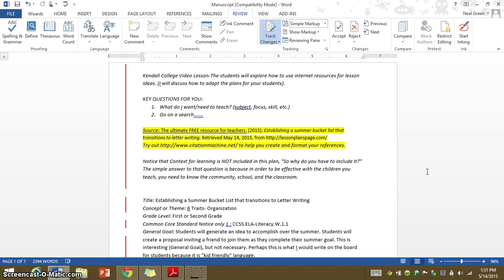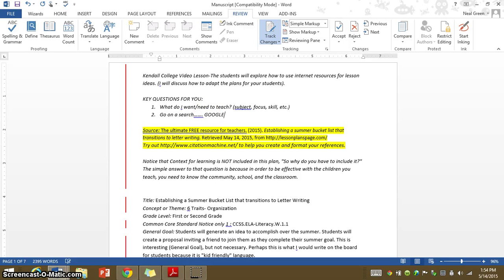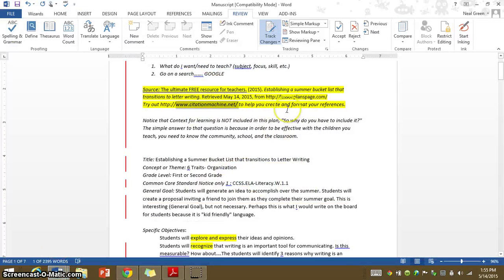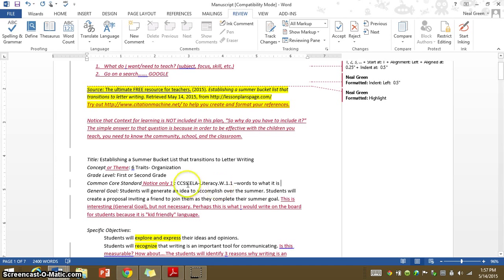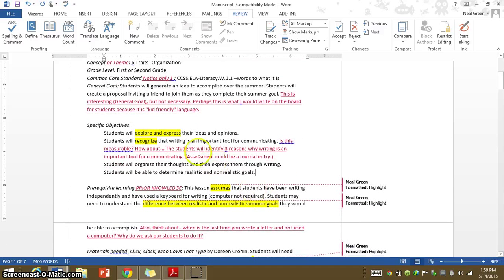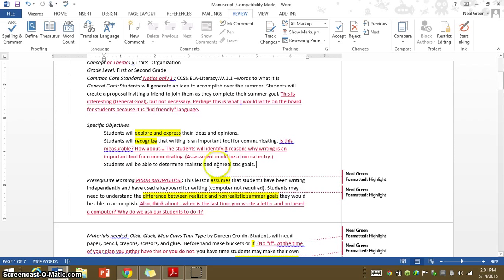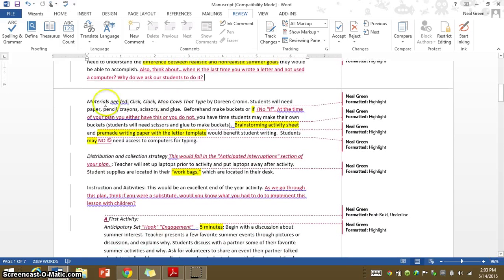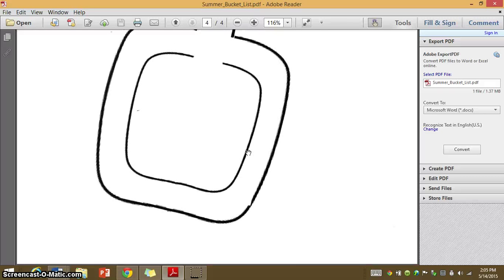Adapting Internet Lesson Plans